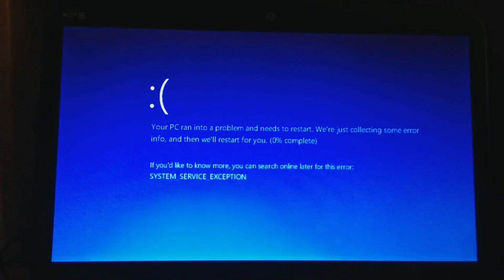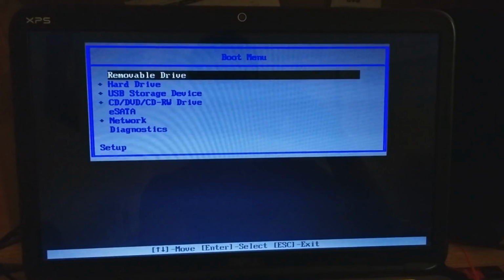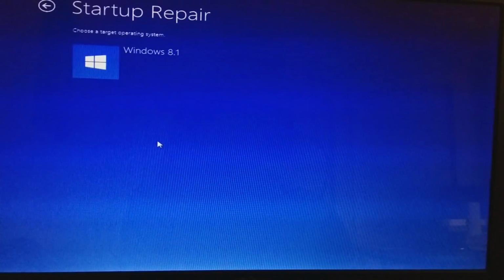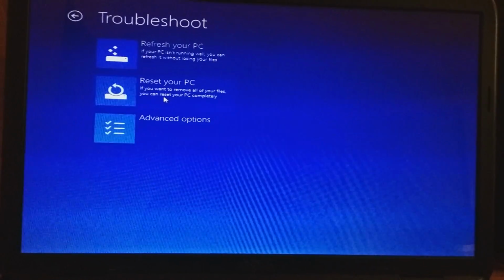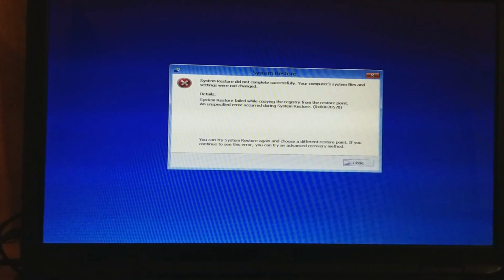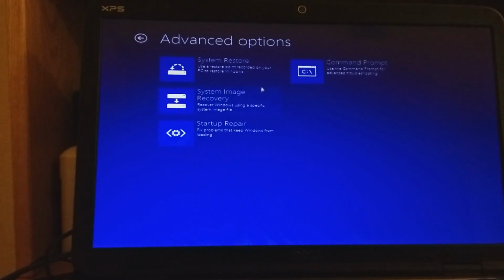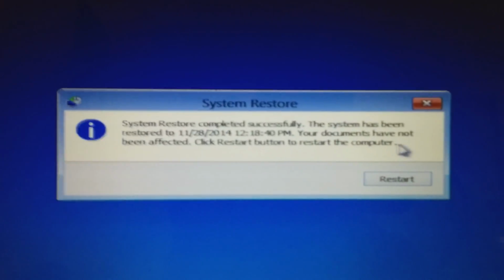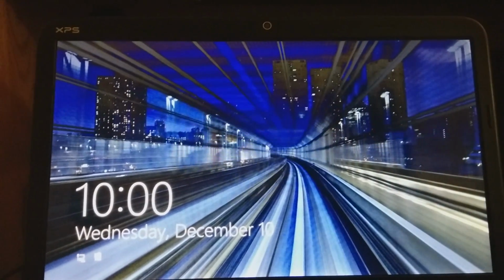How to Fix Blue Screen of Death on Windows 8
We'll do some simple troubleshooting to fix the blue screen of death on Windows 8 or Windows 7.
Retrieve lost data if computer fails to start because of blue or black screen of death

Windows 8.1 and Windows 8 discs work interchangeably
You can grab a Windows 8 iso file from torrents
I have a few videos for creating a Bootable USB Flash Drive of Windows 8:

You want to boot into your Bootable USB Flash Drive with Windows on it.
Use F12 (normally) to get into Boot Options and Boot into Windows Bootable USB Storage Device
The key could also be F2

We follow a few steps to try to fix the Blue Screen of Death
1) We try Startup Repair (if this works, you're done)
2) If Startup Repair does not work, then you should try System Restore
(System Restore does not affect files or documents) (However, it may uninstall programs up to that point)
Trial and error, you try a restore point, and you should be back in business.